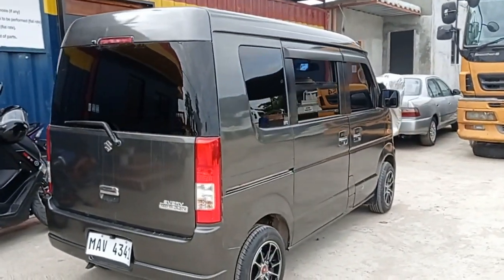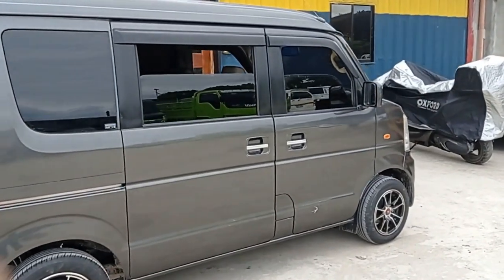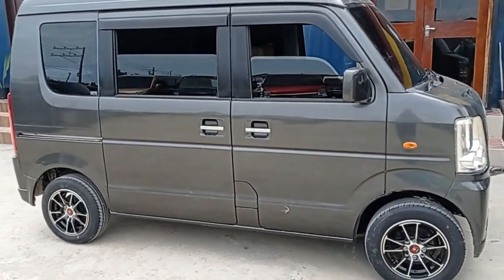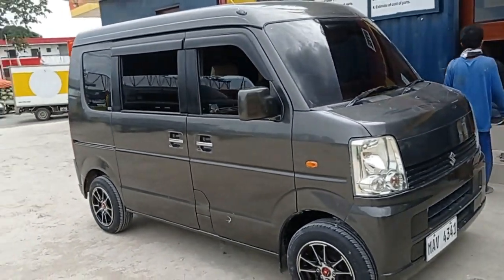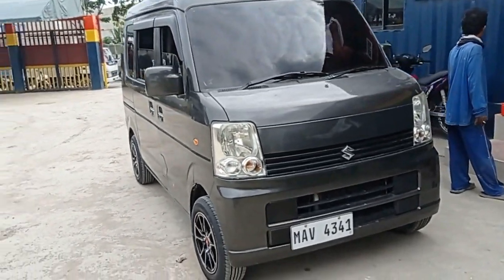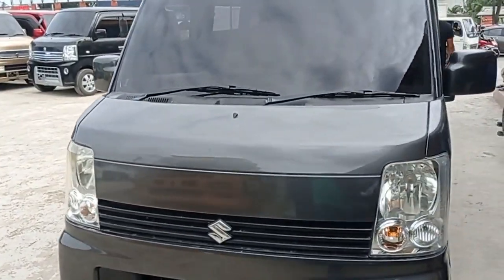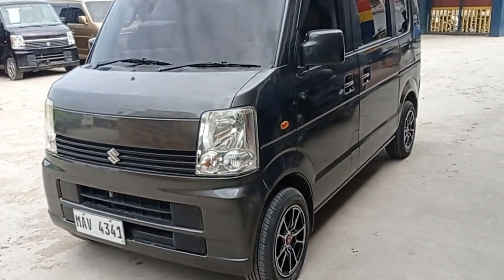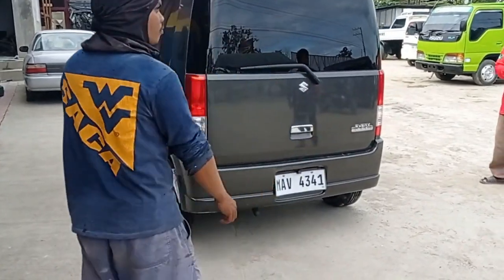Suzuki DA64W van review - An Introduction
This is an initial introduction for my review video of the Suzuki DA64w van.

I will be uploading the videos soon!

Van Details:
Suzuki DA64W van/wagon
658cc K6A engine
High roof
Power windows
Centralize locking
4-5 seaters
Power side mirrors
5 doors
Automatic transmission
Extended mag wheels

Suzuki Van
Suzuki Wagon
Suzuki Kei Cars
Suzuki Every
Suzuki Transformer